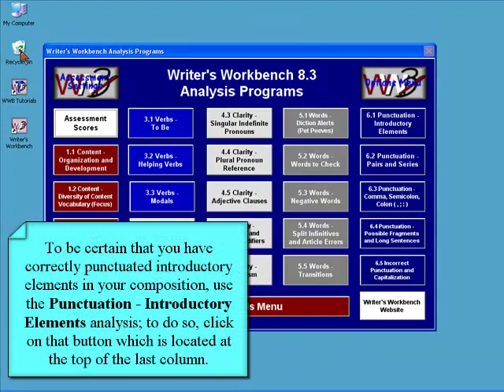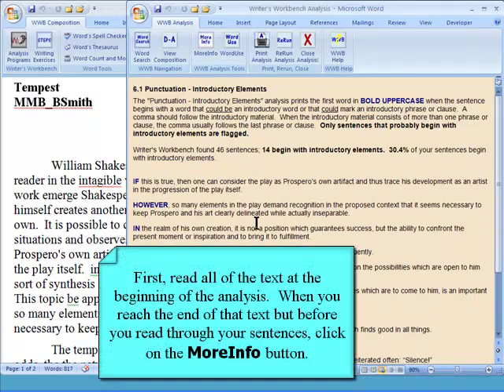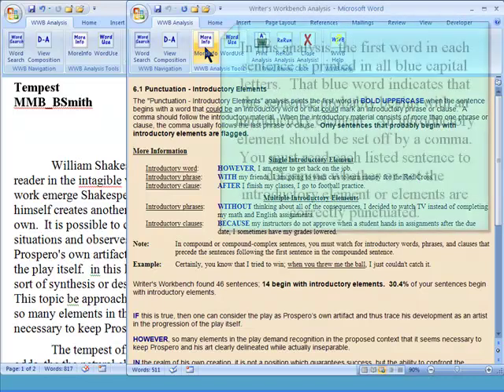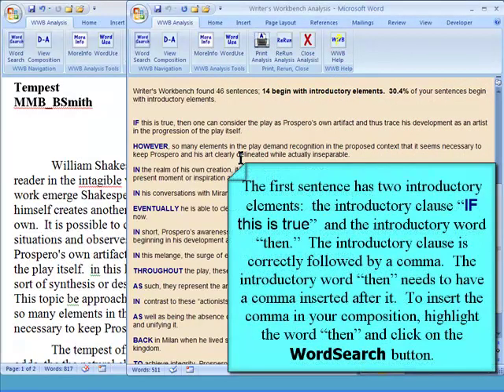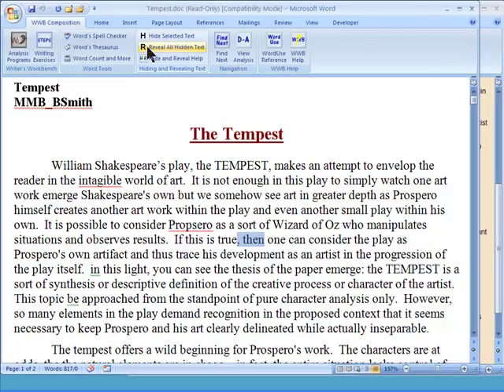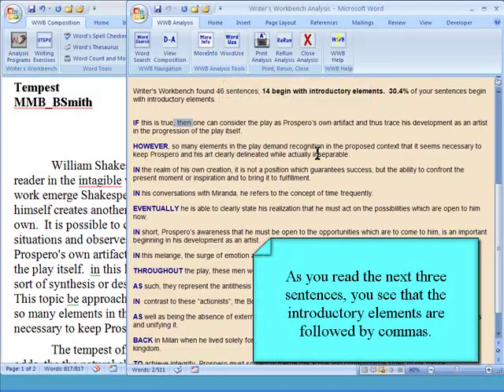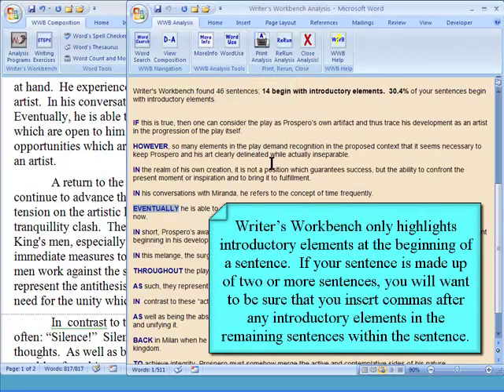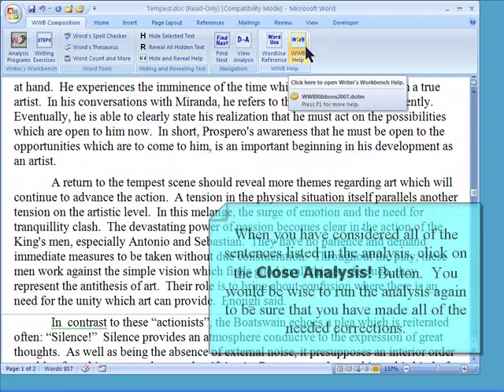6.1 Punctuation - Introductory Elements